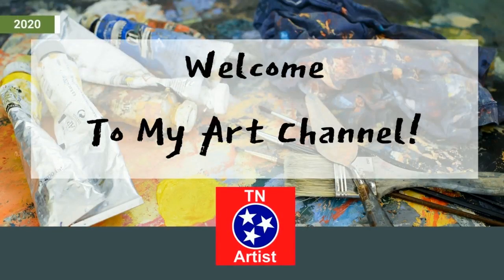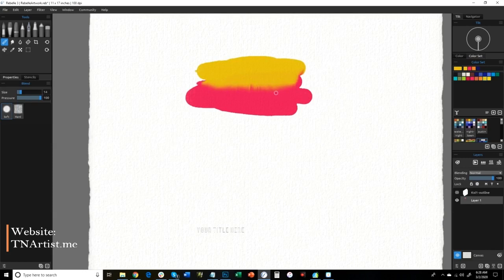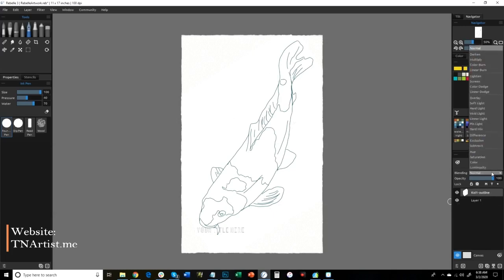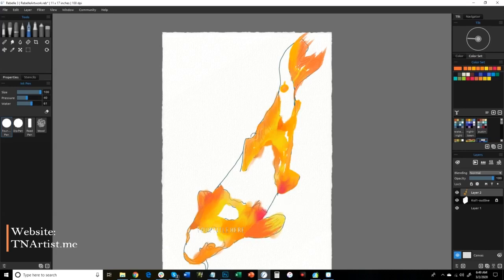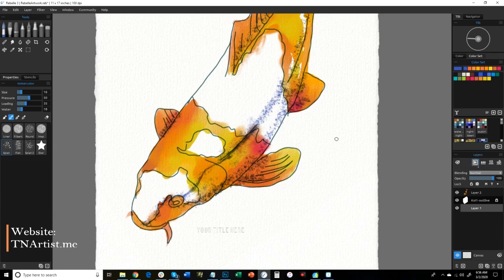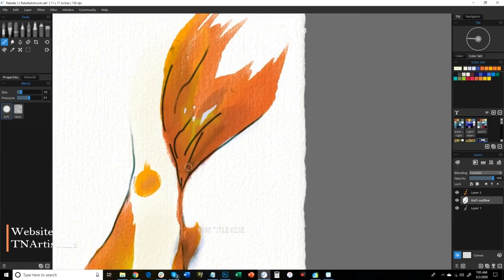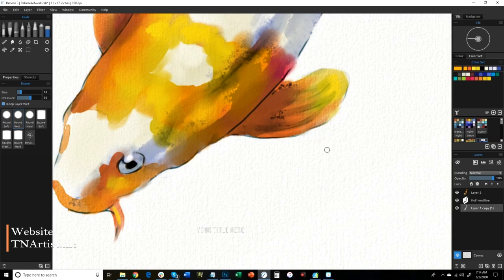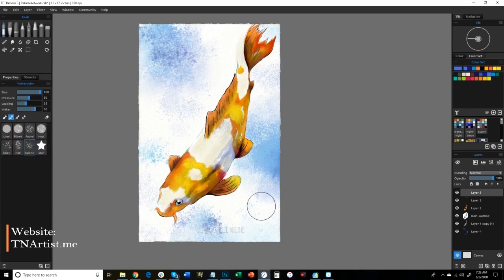Koi Watercolor Painting in Rebelle3 - A FULL HOW TO PAINT DIGITAL WATERCOLORS LESSON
HOW TO PAINT DIGITAL WATERCOLORS - In this video I'm going to take you through everything - step by step, through every brushstroke I use to paint a Koi watercolor painting in Rebelle3.

I hope you’re enjoying following along with me while I demonstrate the techniques that I use for painting.

As you’ll see in my videos, I use a lot of traditional acrylics, watercolor, and oil painting techniques when painting digitally within any of the programs I use such as Rebelle 3, Artrage 6 or Photoshop. It’s my hope that you can learn how to create your own artwork for either yourself or for selling.

Did you enjoy this? Come join my private Facebook group for tutorials, art lessons, and pleasant conversation.
Facebook Private Art Lessons Group:
(The outline used for this painting will be there for members to access.)